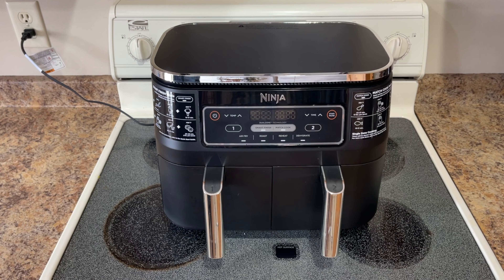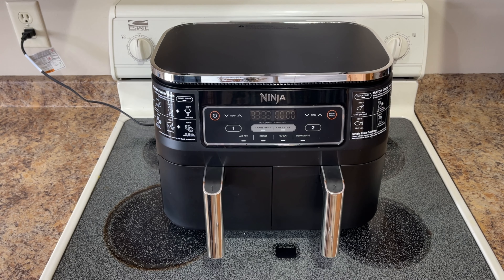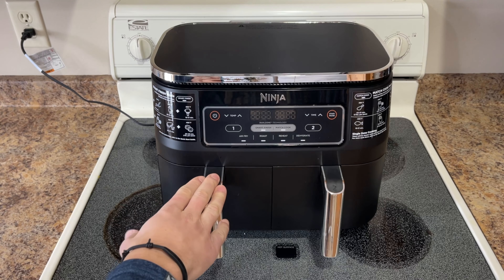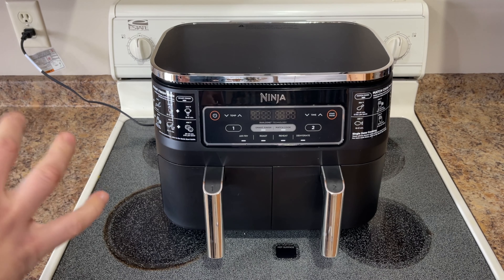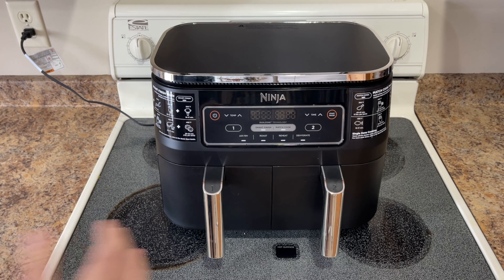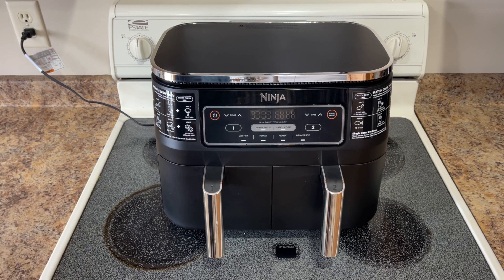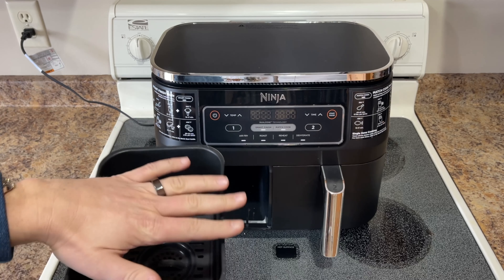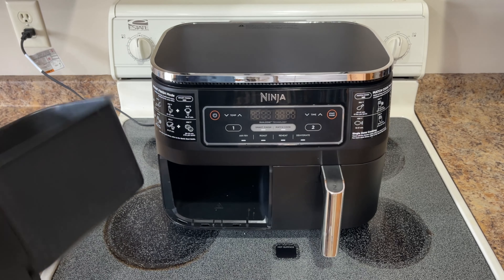Ninja Foodi Dual Basket Air Fryer Honest Product Review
The Ninja Foodi air fryer is a great product that you can use to cook almost anything. The product works well and can cook a variety of foods in a variety of ways.

Watch this video to see the product, and look at the additional videos to learn more. Then use the link below to purchase one for yourself!